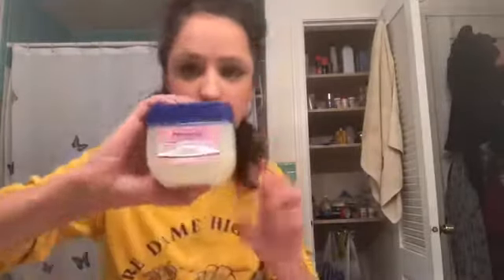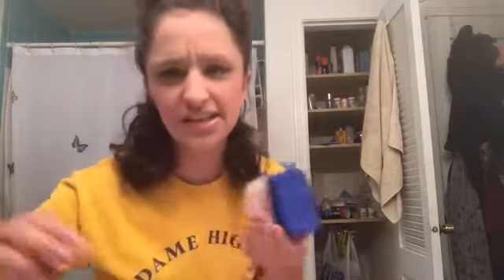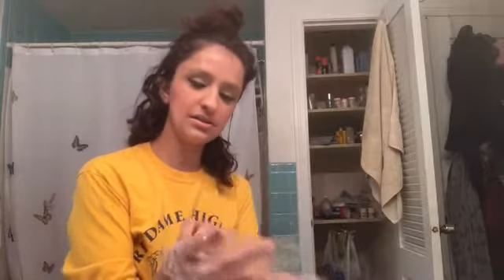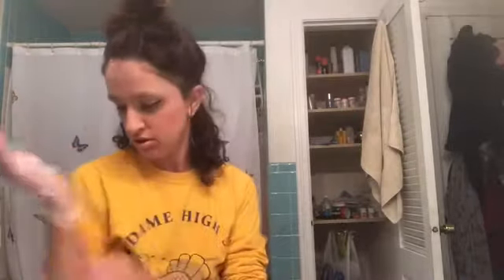DYING MY HAIR PINK!!!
Unwritten by Natasha Bennigfield
Silly clips from: Glee, The Muppet Movie and Full House